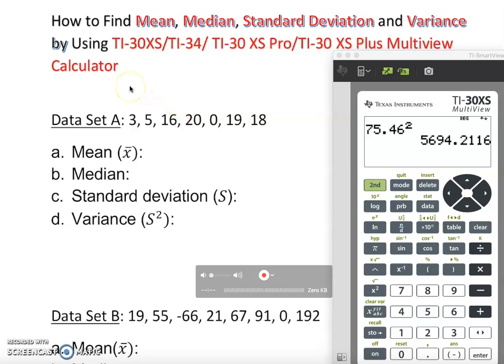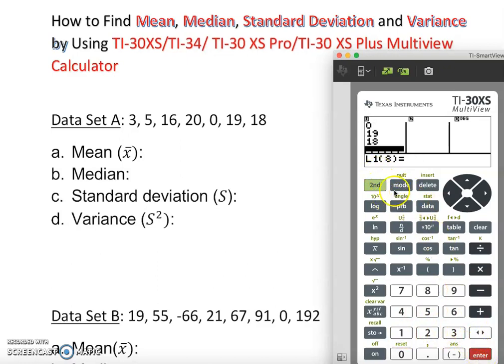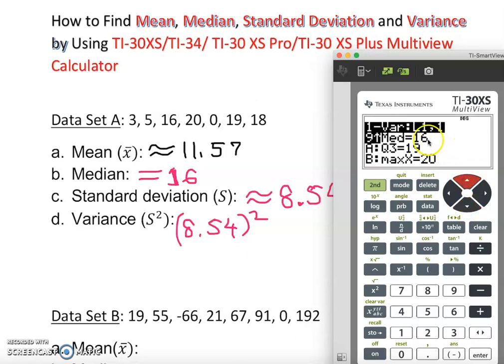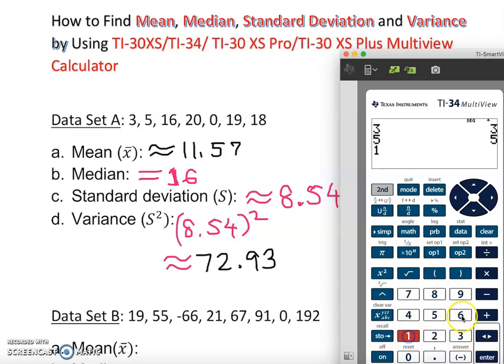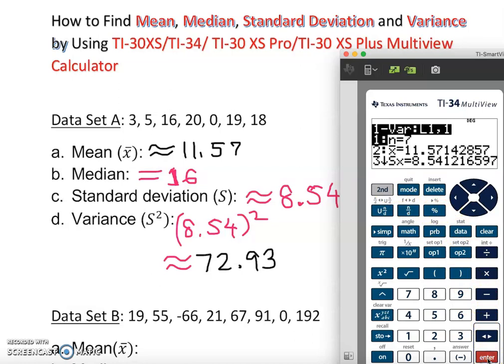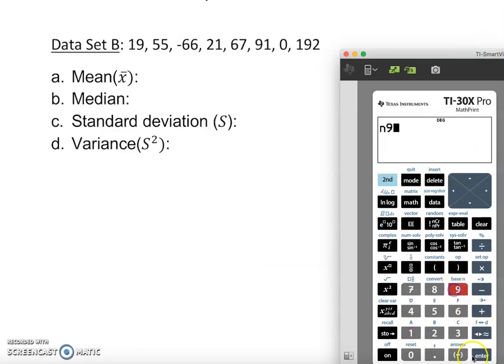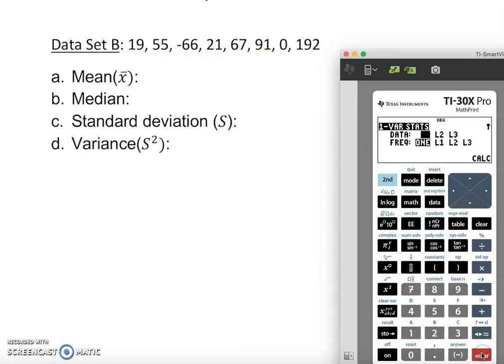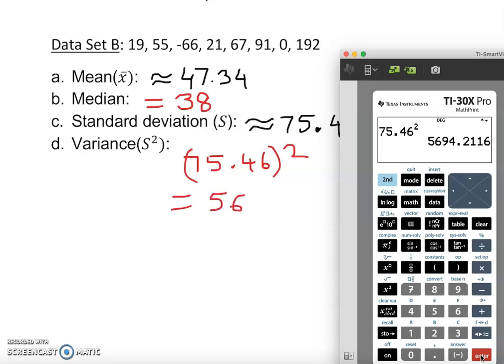How to find Mean, Median, and Standard Deviation (via TI-30XS, TI-34, TI-30XS Pro, or TI-30 XS Plus)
This video will teach you how to find the Mean, Median, and Standard Deviation with an array of different calculators.